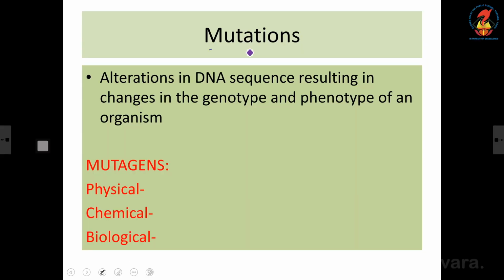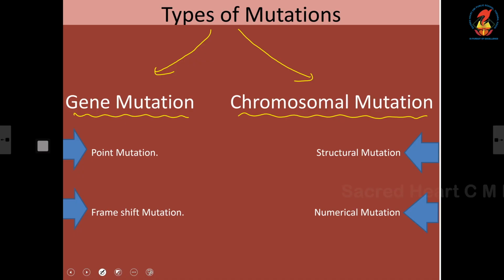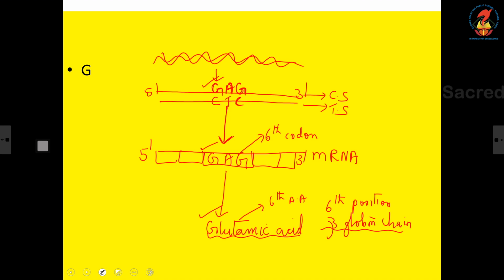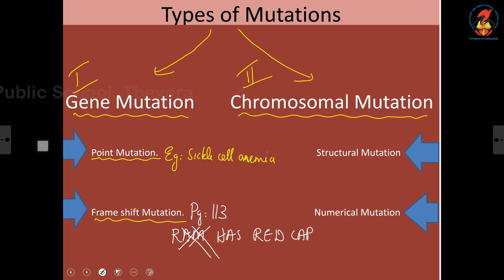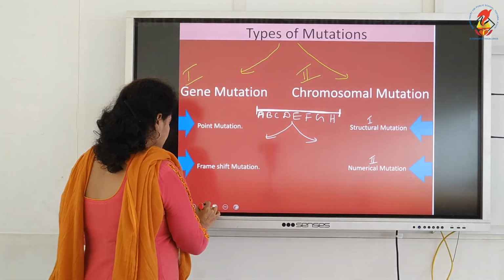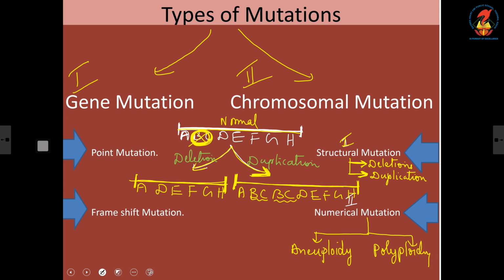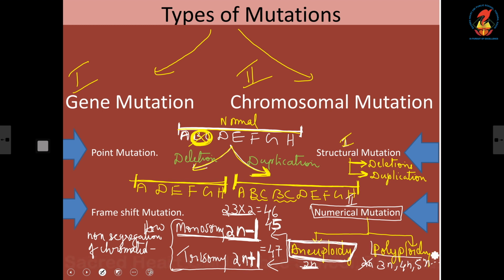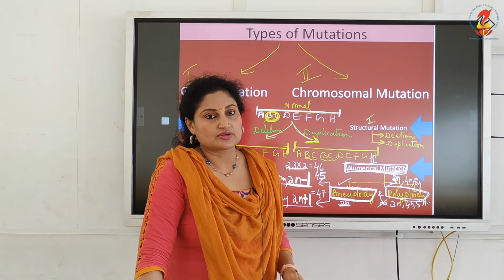Bio12 - Chapter 06 - Molecular Basis of Inheritance - Video 13 - Mutations 479795637